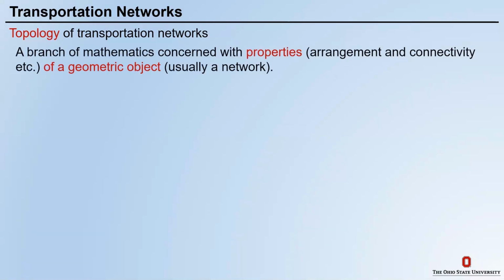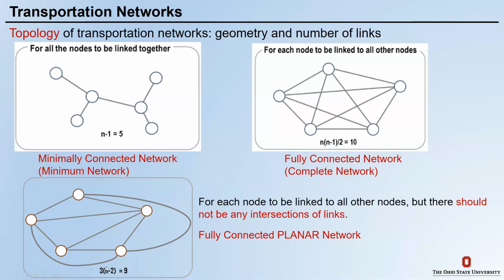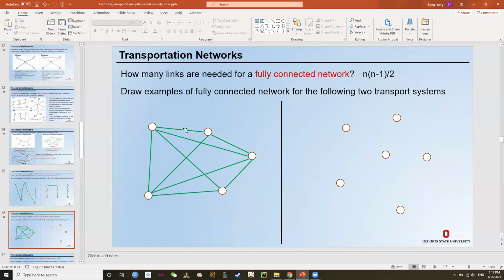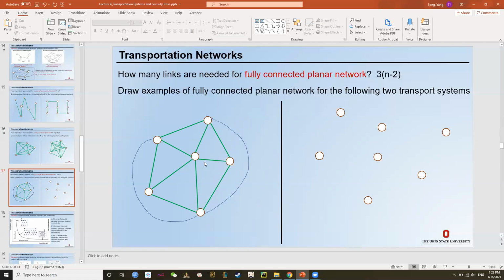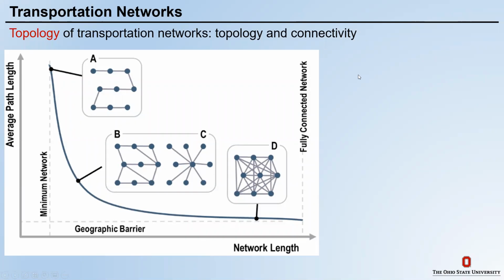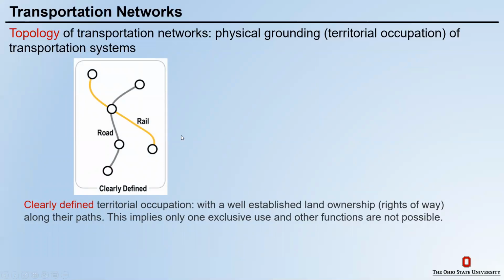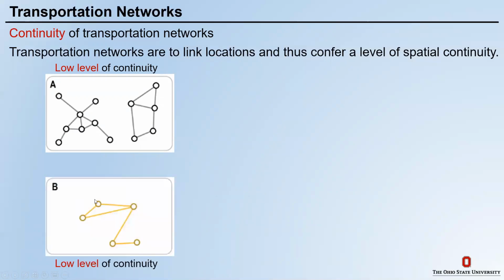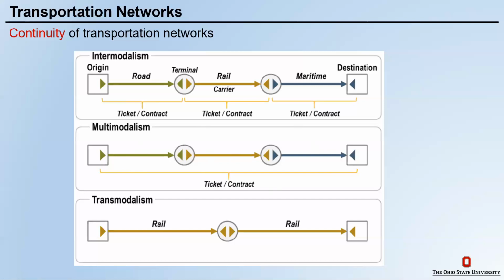Lecture 4 Transportation Networks and Security Risks P2